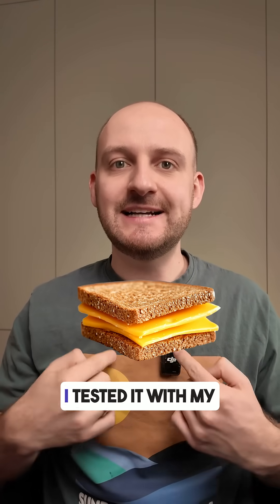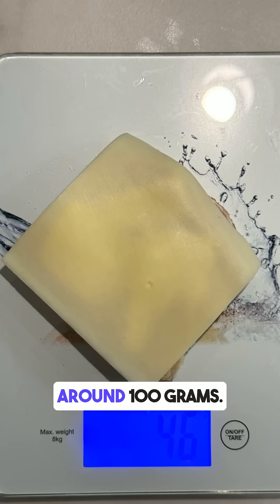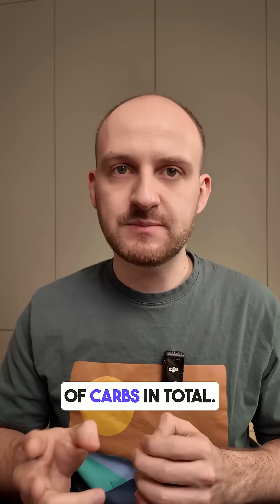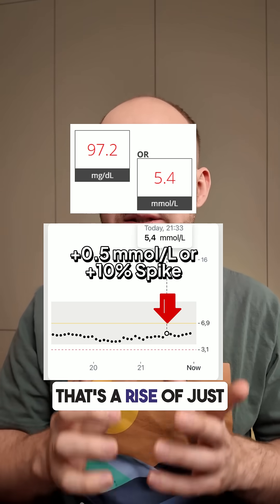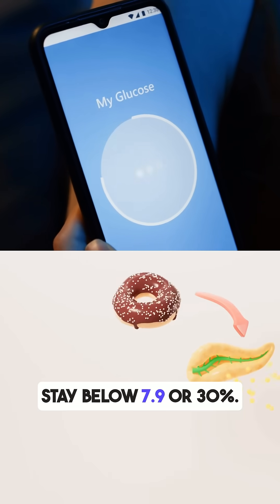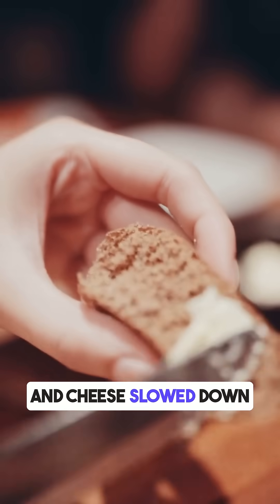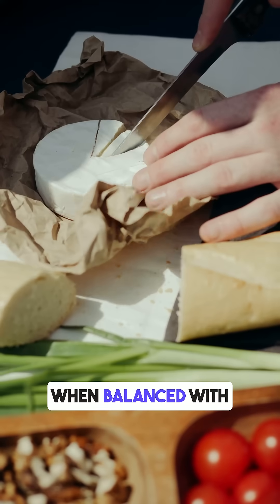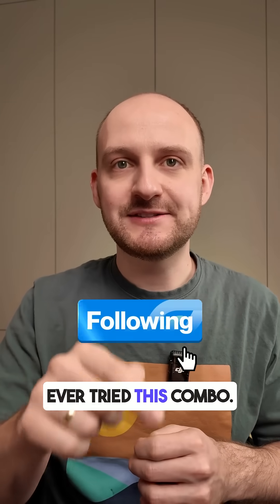I Ate a Butter and Cheese Sandwich to Test My Blood Glucose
Ever wondered how a simple butter and cheese sandwich affects your blood sugar? I tested it using my CGM monitor. Each sandwich contained white bread (9g of carbs per slice), lots of butter, and cheese—about 20g of carbs total for both sandwiches.

My blood glucose was 4.9 mmol/L (88 mg/dL) before eating and rose to just 5.4 mmol/L (97 mg/dL) after one hour—a tiny 10% spike! That’s well within the healthy post-meal range (under 7.9 mmol/L or 30% increase).

Why so stable? The fats from butter and cheese slowed down the absorption of carbs, helping to keep blood sugar steady. It shows that even white bread can work if paired with fat and protein.

Follow me for daily CGM-based experiments and food tests, metabolic tips and check out my course: